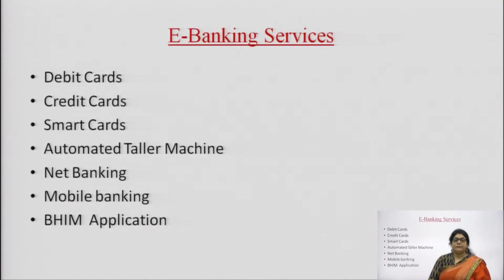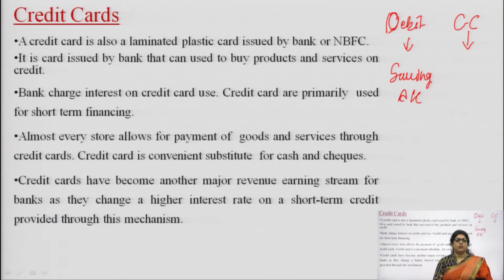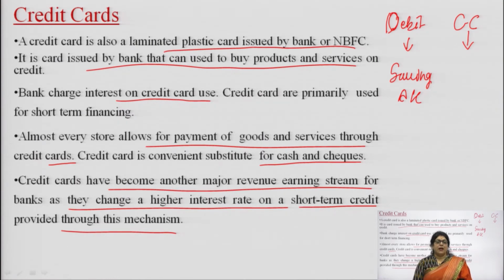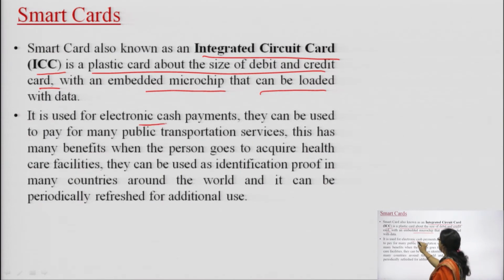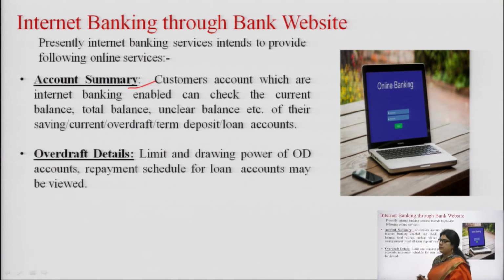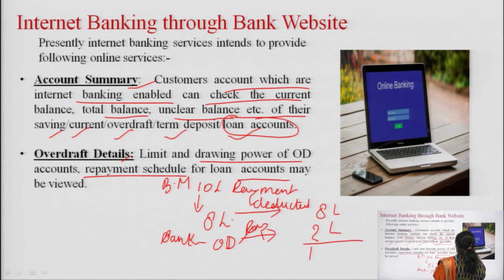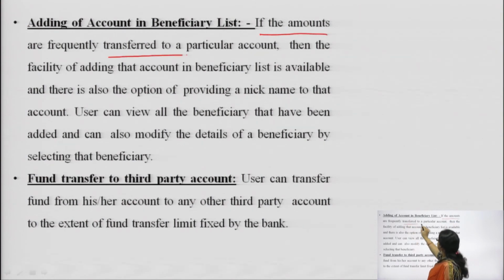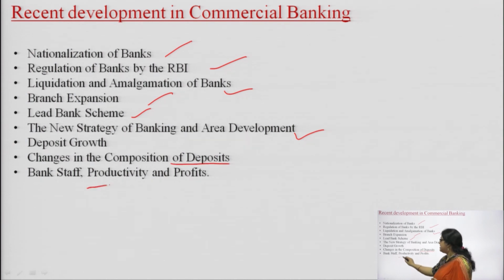Financial Market & Services | e-Banking & Recent Development in Commercial Banking